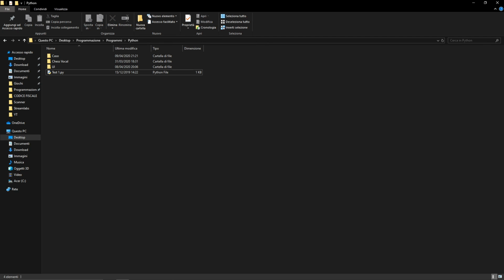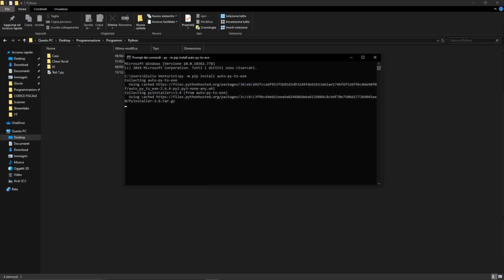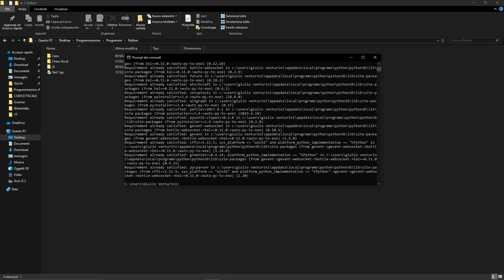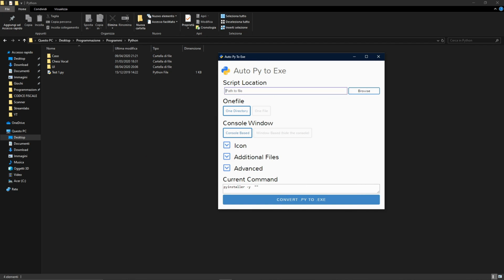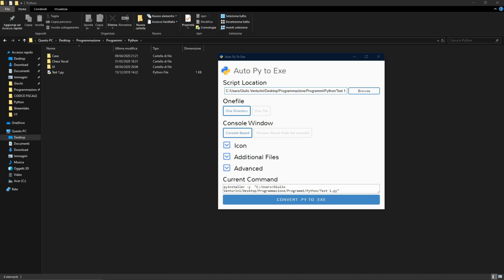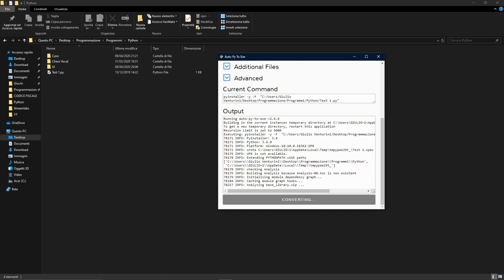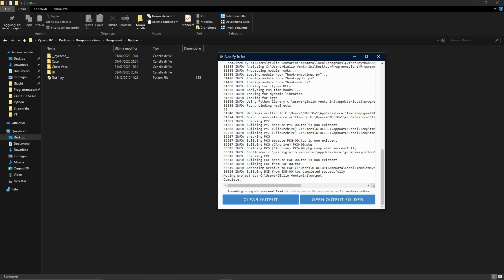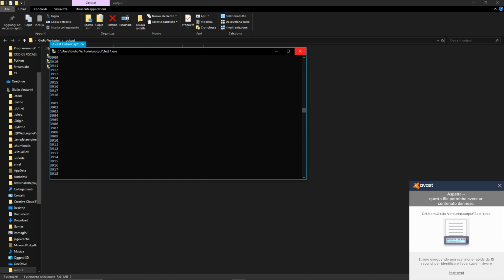How to EASILY convert .PY to .EXE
This is a fast tutorial on how to CONVERT any .PY file in a .EXE file in seconds,i hope you'll find this helpful.